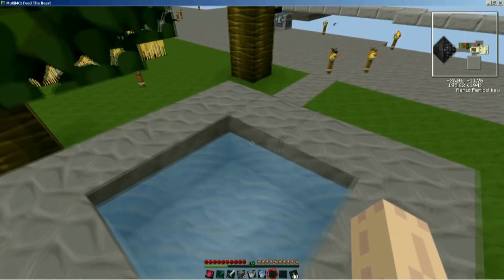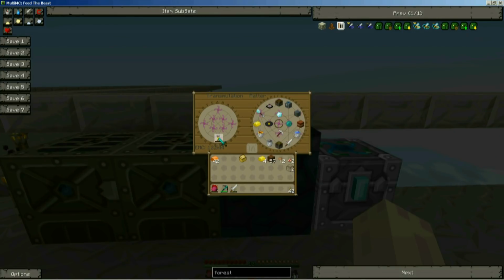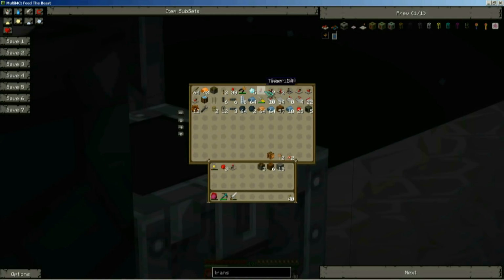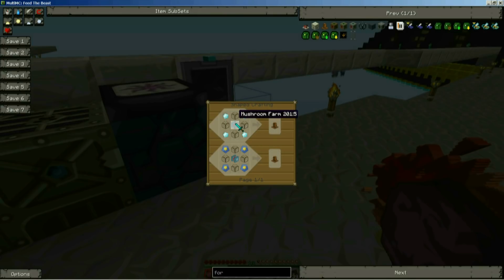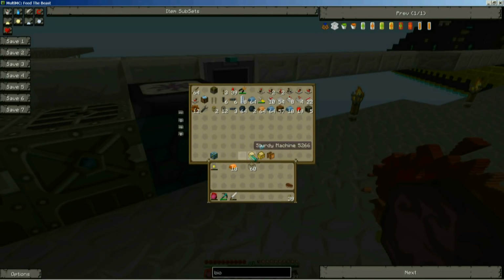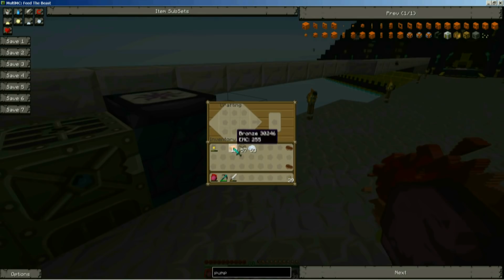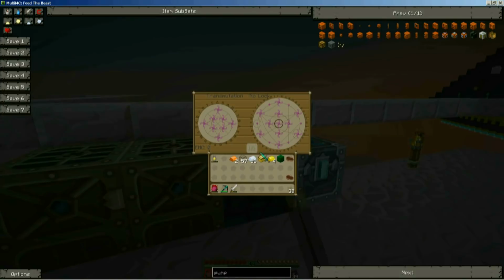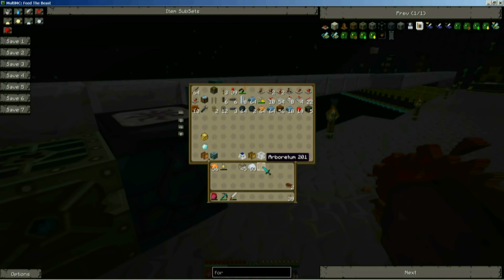Let's Play - Feed The Beast Insanity v2 - Part 08 [POST COMMENTARY]